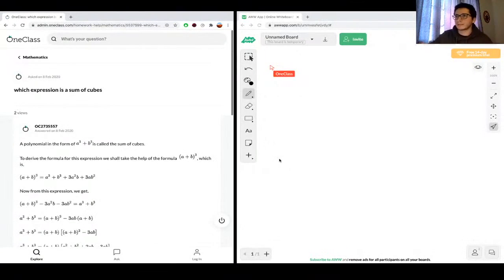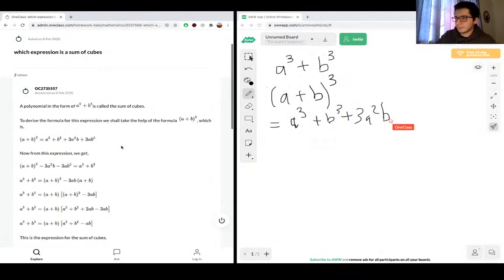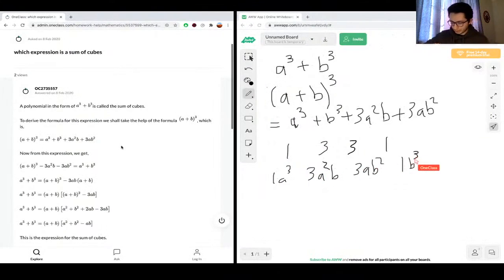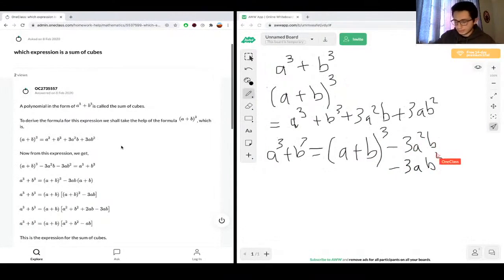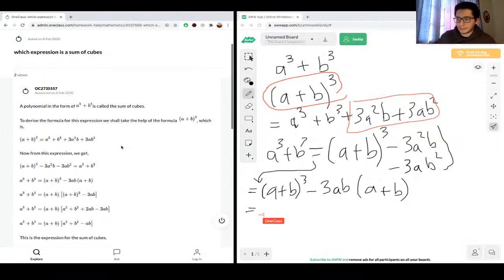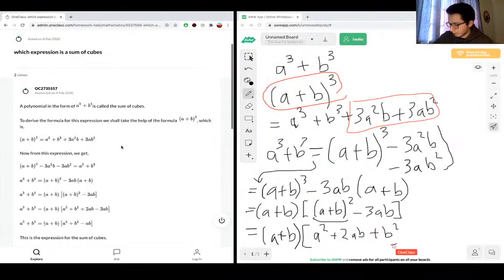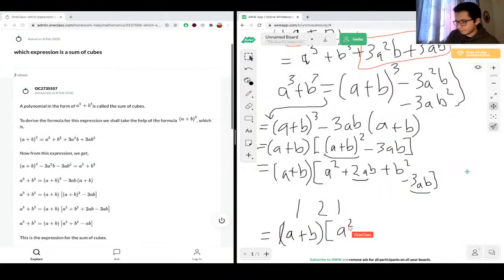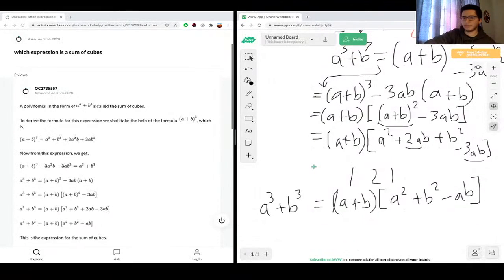which expression is a sum of cubes